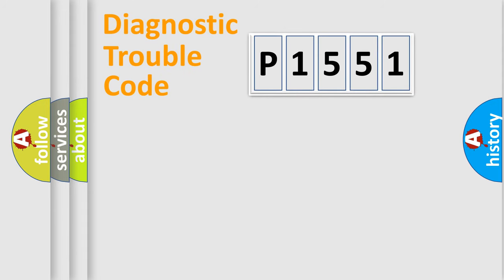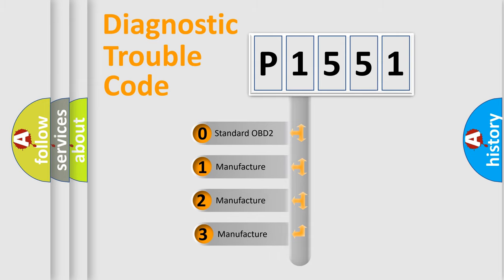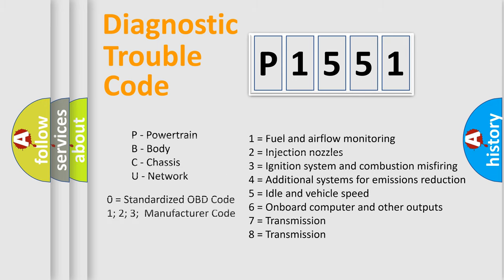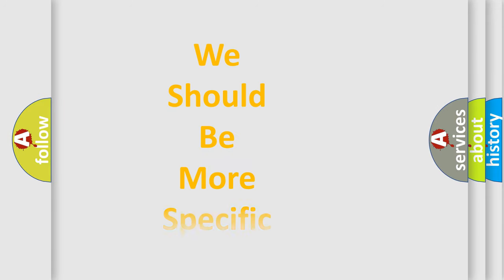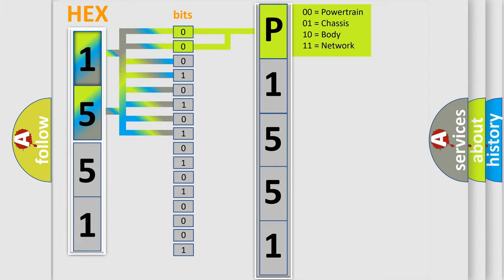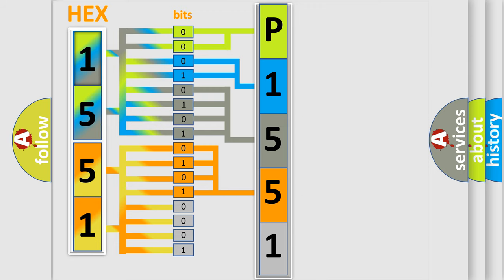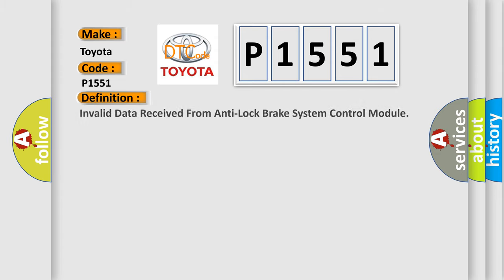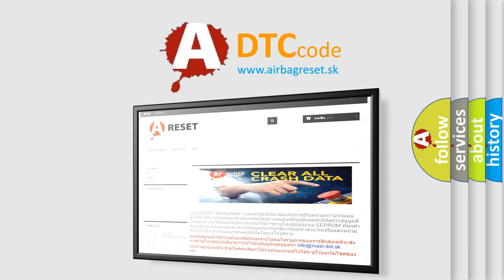DTC Toyota P1551 Short Explanation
Contents:
0:21 Basic DTC analysis according to OBD2 protocol standard.
1:48 Insight into programming
2:58 A diagnostically understandable description of the Diagnostic Trouble Code
3:05 Basic error definition

Make:
Toyota
Code:
P1551
Definition:
Invalid Data Received From Anti-Lock Brake System Control Module
Description:
Engine running